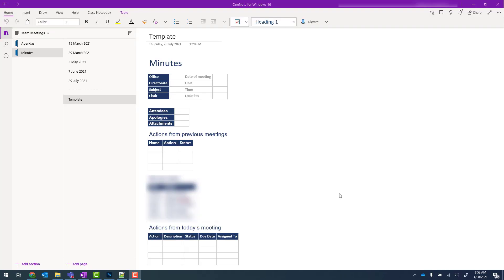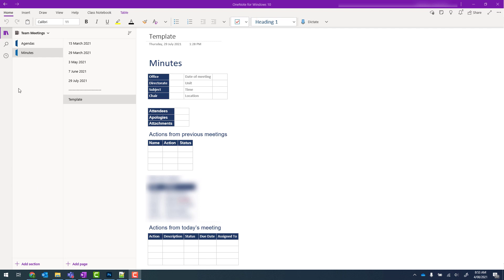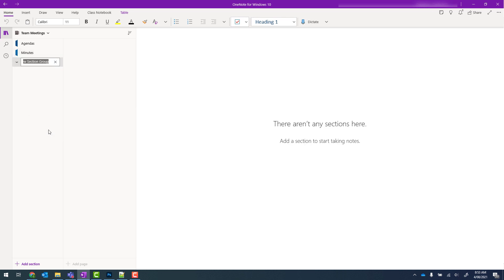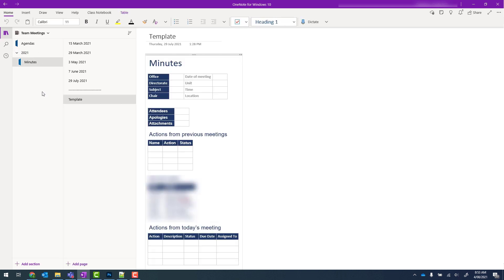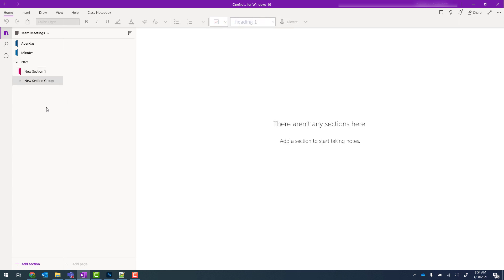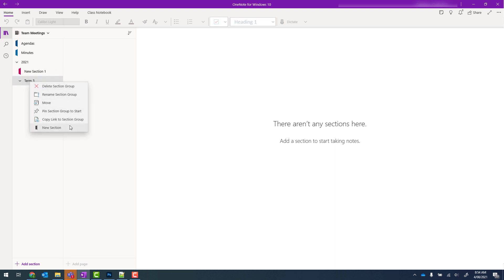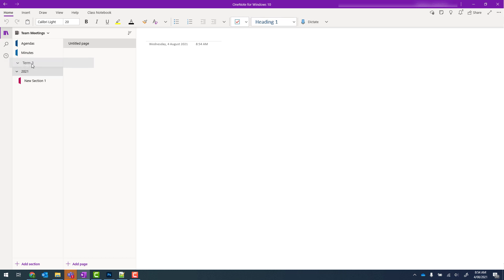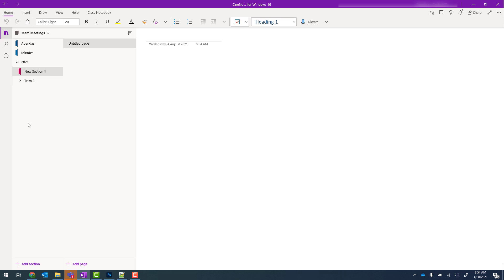OneNote for Windows 10 - How to create section groups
This video will demonstrate how to create section groups in OneNote using OneNote for Windows 10.